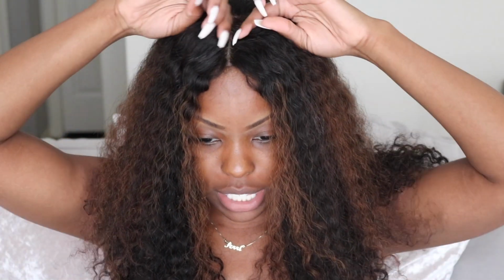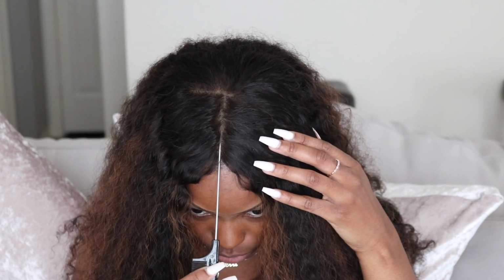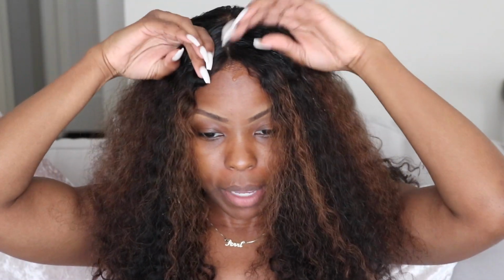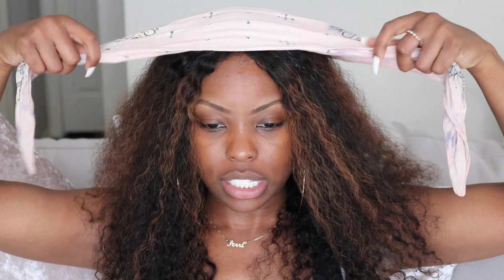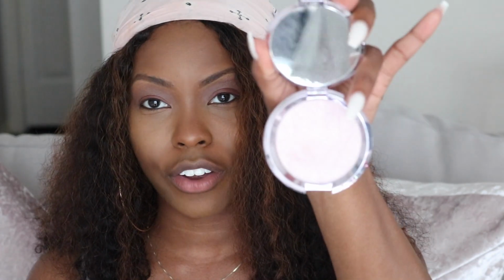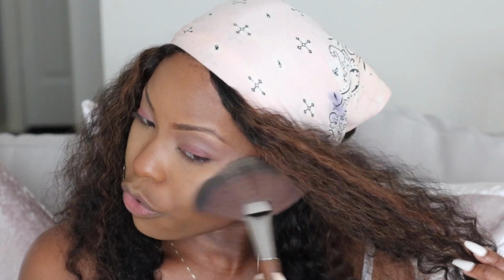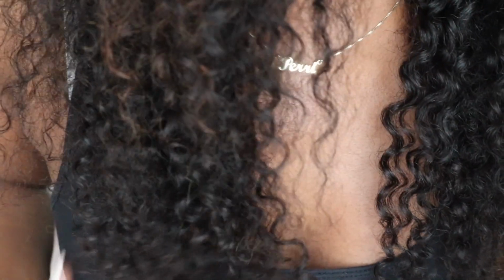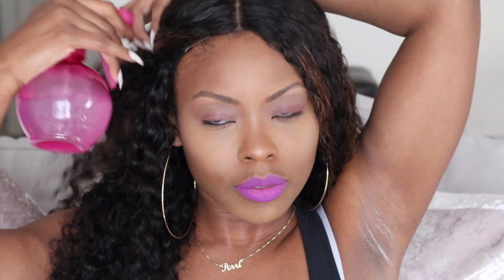CCGRWM Life Update Feat. Beauty Forever Hair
♡ Open Me ♡

Hair Details: Malaysian Curly Hair in 16' 18' 20' + 16' closure

Follow My New Hair Page On Instagram @voltairehairofficial

Camera & Editing Info 📽
*Canon T6i

*Did You Like This Video? Make sure to share with friends and family*